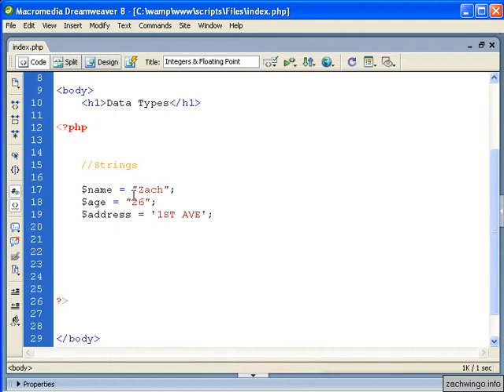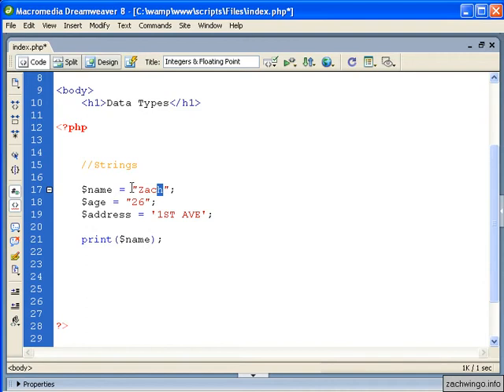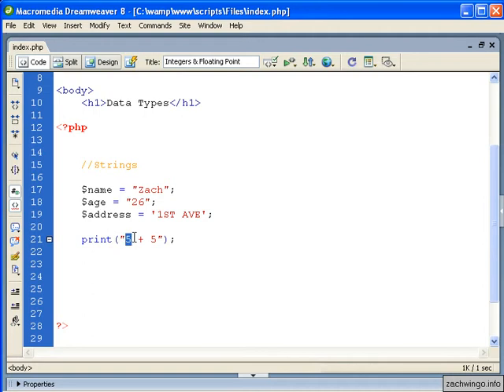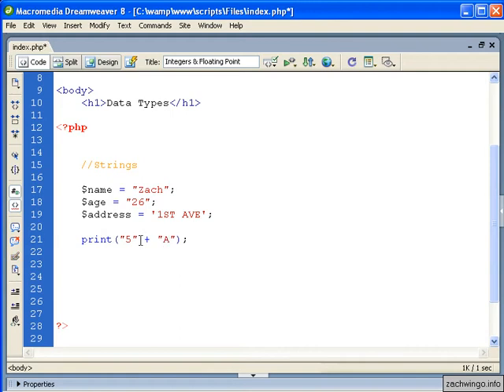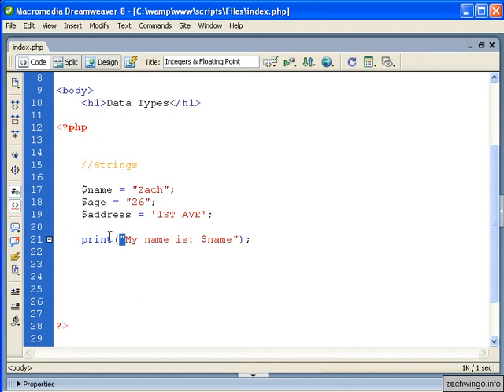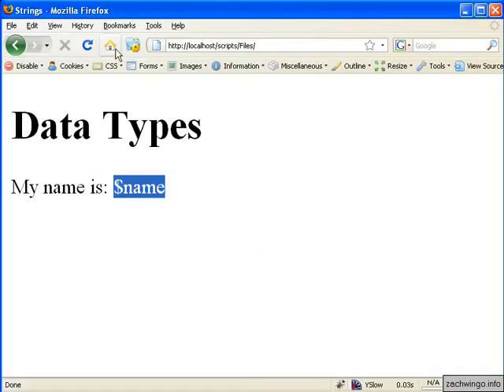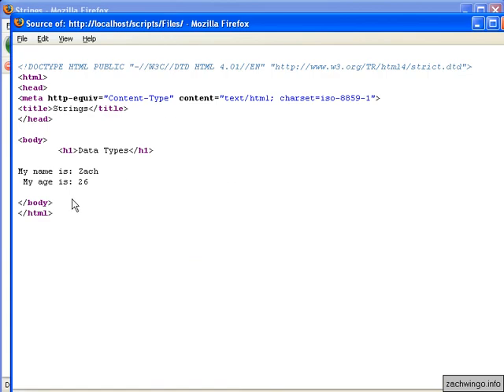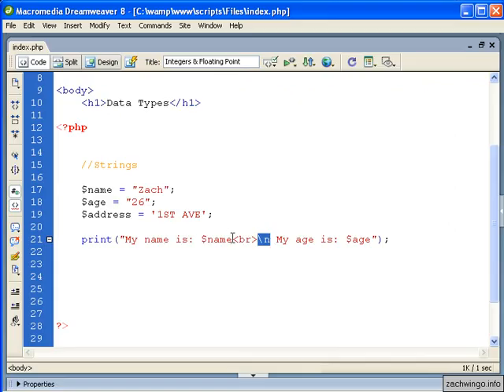PHP Tutorial - The String Data Type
A brief introduction to the string data type in the PHP language.